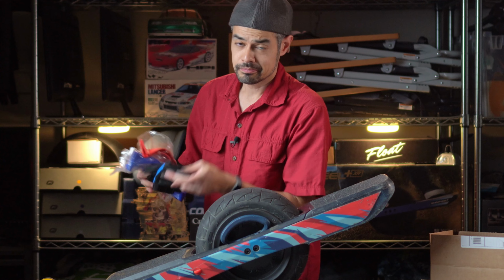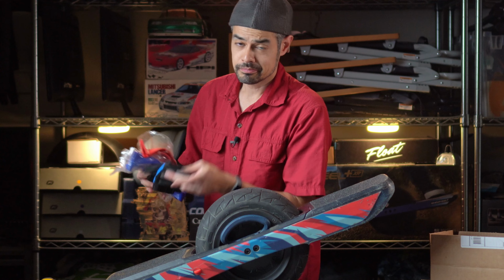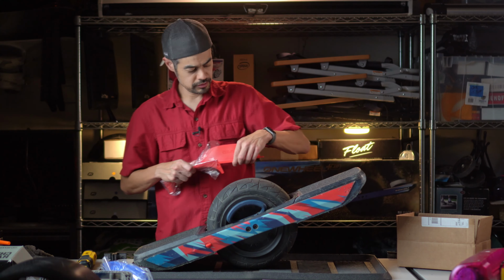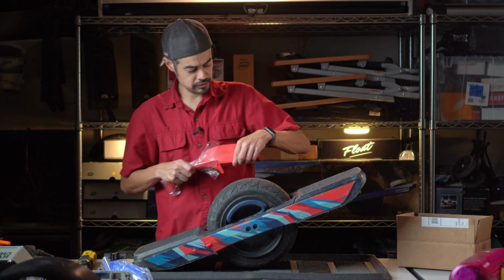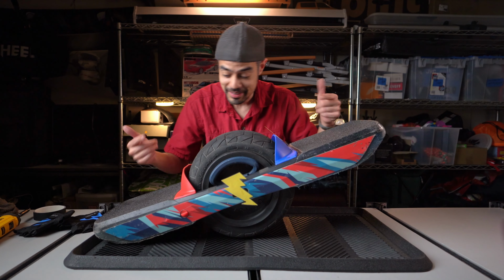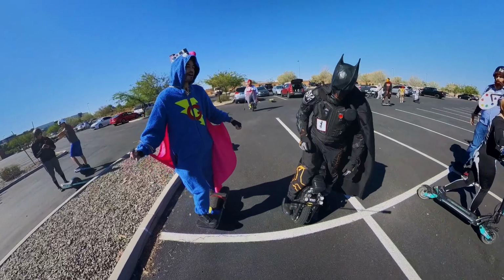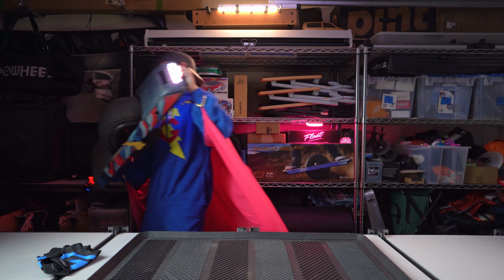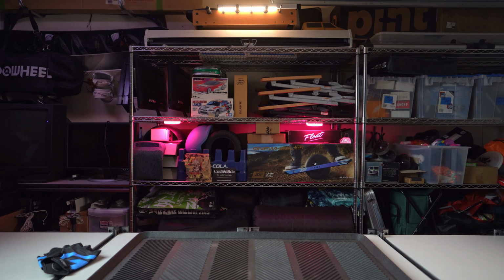Onewheel Arizona Halloween Costume Parade!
Onewheel AZ comes together for their 2nd annual Halloween Costume Parade...but can you figure out who I'm dressing up as first?!  (No Spoilers!)

Useful Items in this Vid -
That Orange Blower/Vacuum
Cleaning Brushes
Gyro Screwdriver
Colored Gels For Your Lights
Rubber Working Mat
Purplen Laminating Machine

!! Favorite Youtube/Filming Gear !!  🎥

CAMERAS:
Garage Talking Head: Sony a6700
Self-Riding w/invisible selfie stick: Insta360 One X3
Run & Gun Stabilized Camera: DJI Osmo Pocket 3

Phone Gimbal/Stabilizer/Tracker - Hohem iSteady m6
Mirrorless Cam Gimbal/Stabilizer/Tracker - Hohem iSteady mt2

My Full Camera Gear List for Film Making, Travel, & More!

Random Onewheel Stuff I buy off Amazon!

If you dig my content and want to support me, consider buying me a coffee! ☕️